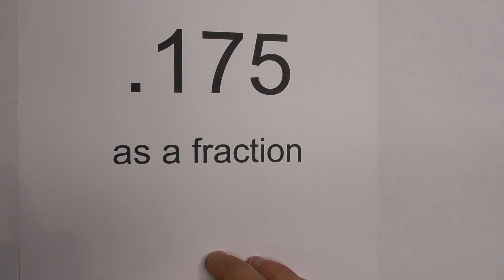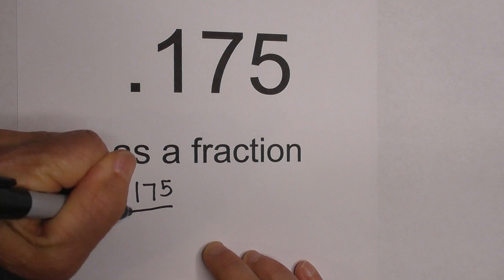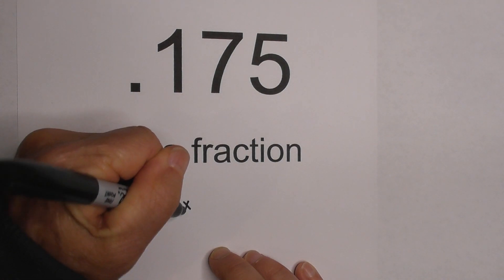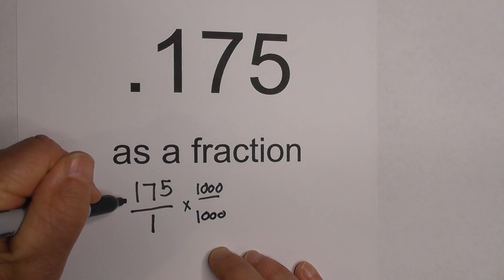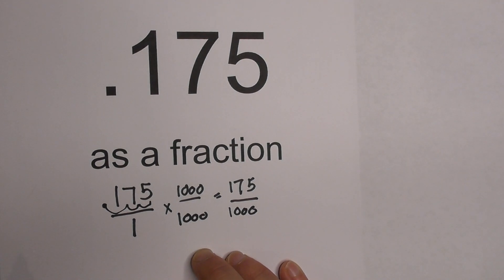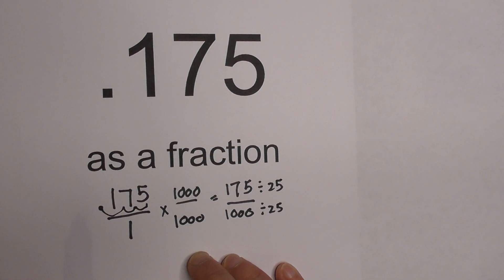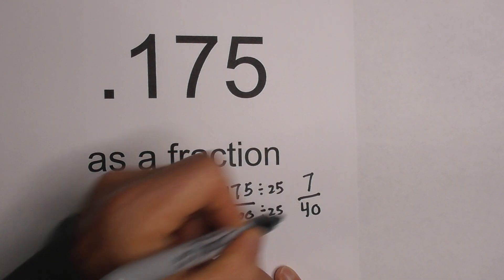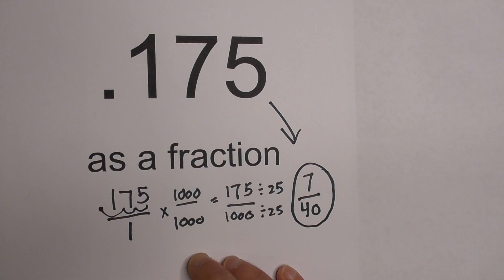.175 as fraction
Learn how to convert .175 into a fraction. Here are the steps.
Place .175 over 1
Multiply by 1000
Reduce the fraction